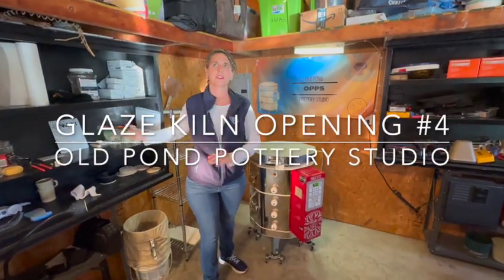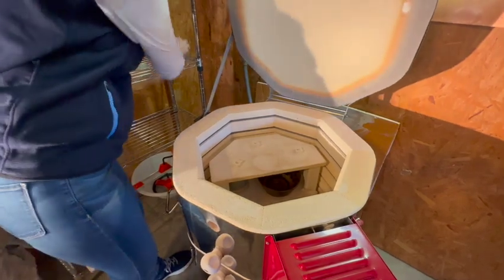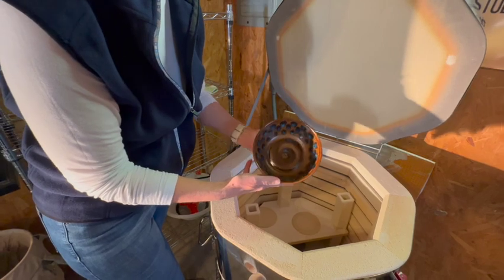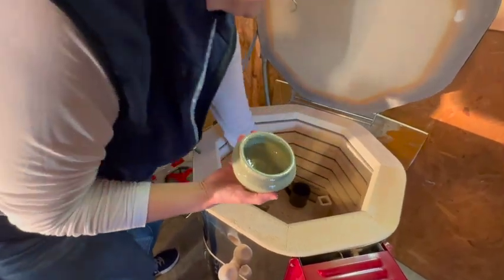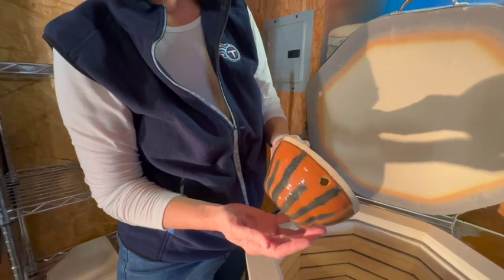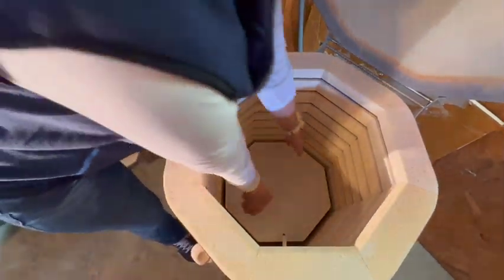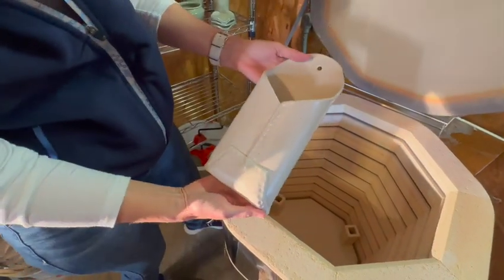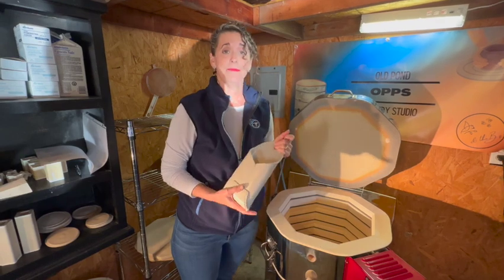Glaze Kiln Opening #4 1080WebShareName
More celadon, a couple of glaze experiments and my first large wall sconce.  Thanks to a suggestion from a subscriber I have added glaze info at the end of the video.  Now I need better lighting and will work with camera man (he works for free) to more detailed images.